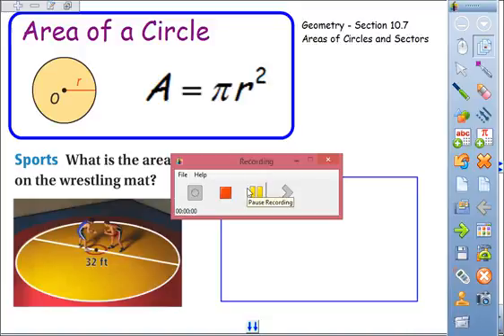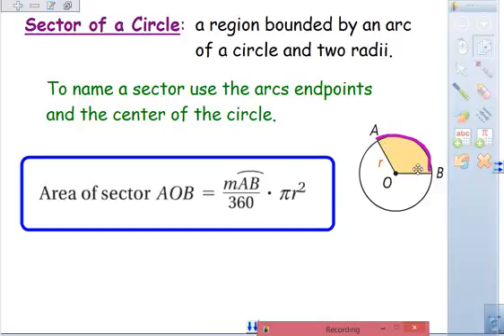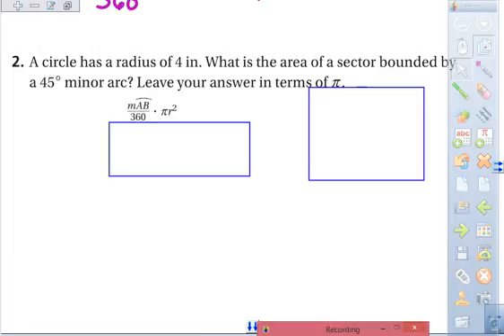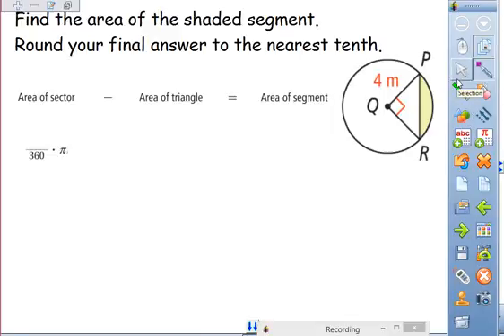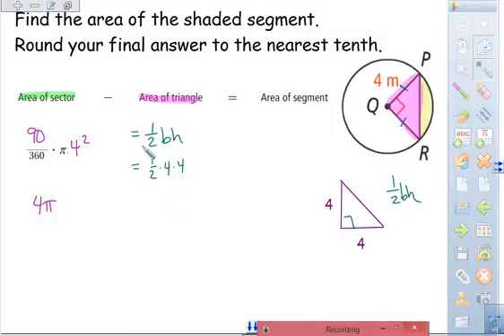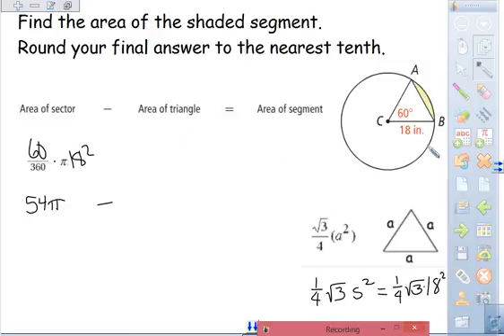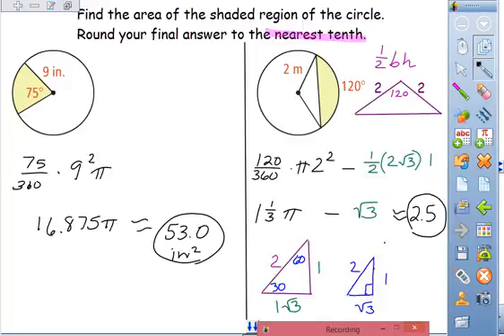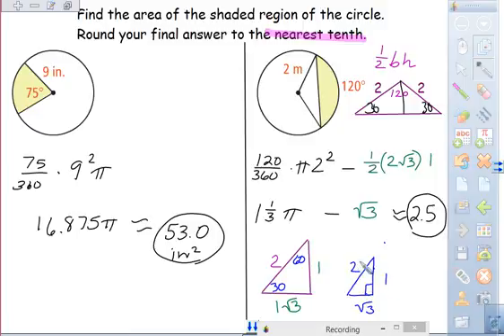10 7 notes